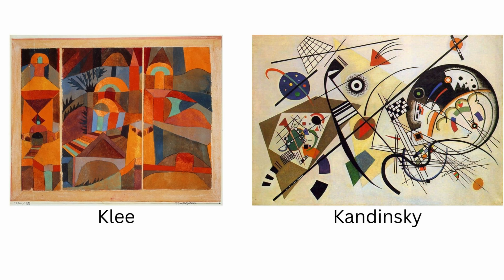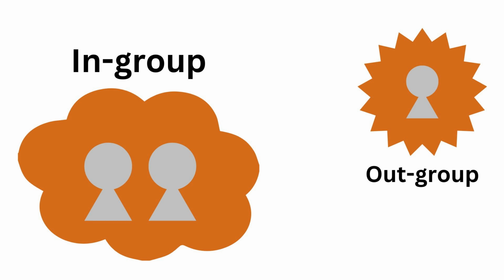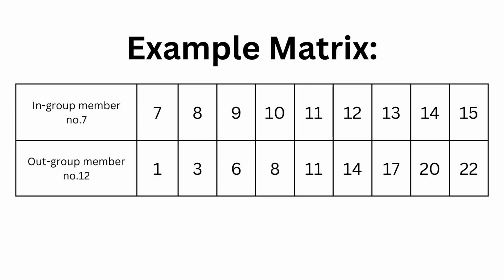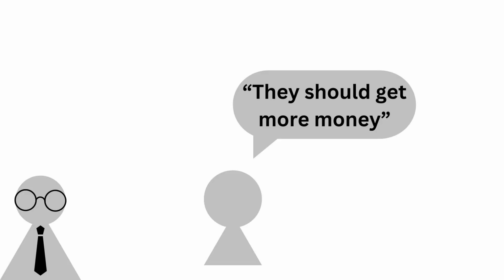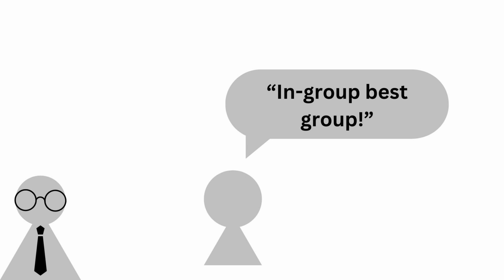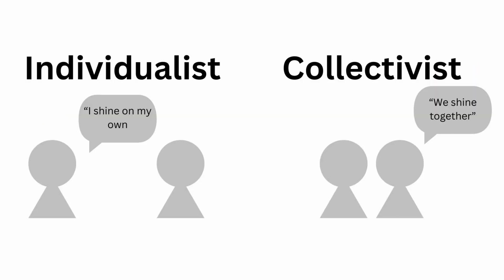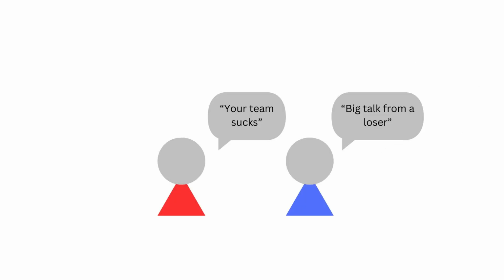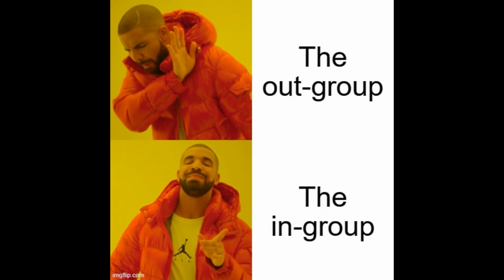The Artwork You Prefer Changes How You Treat Others